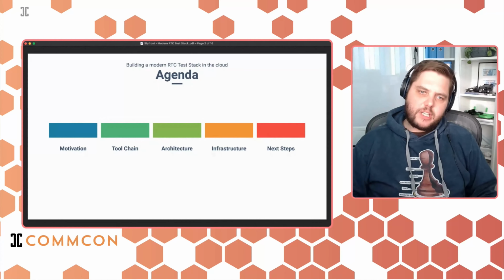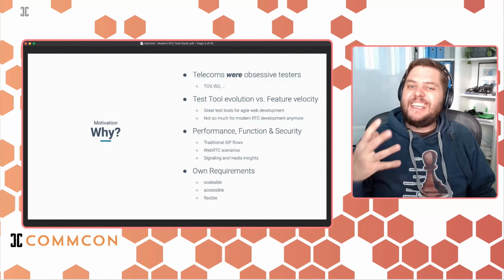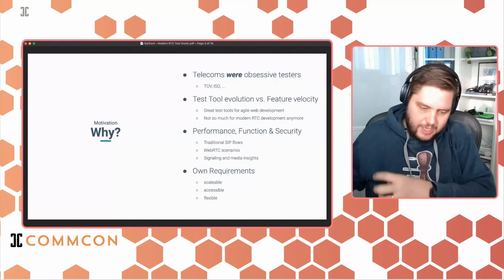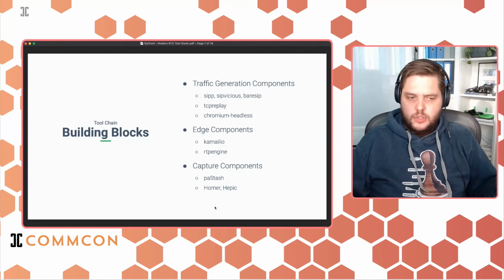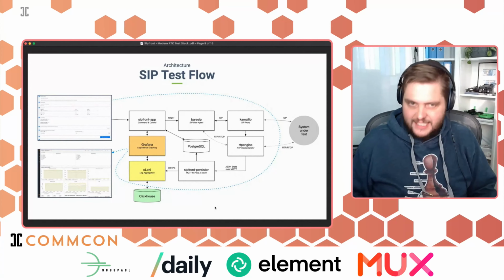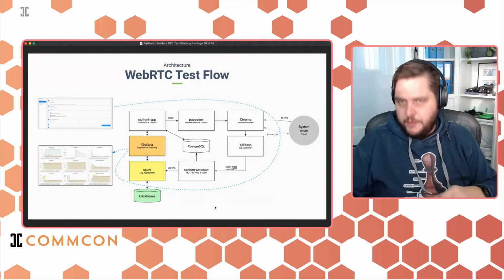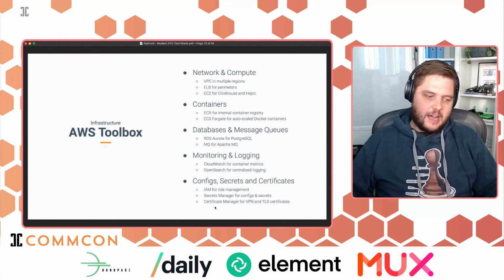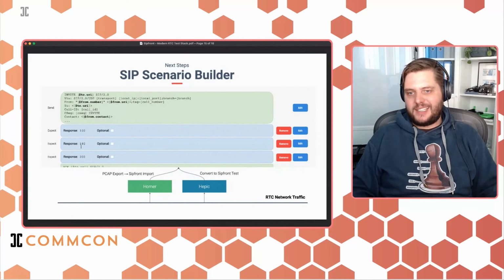Building a modern RTC test stack in the cloud - Andreas Granig